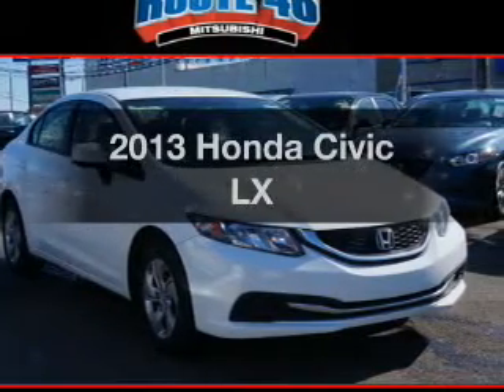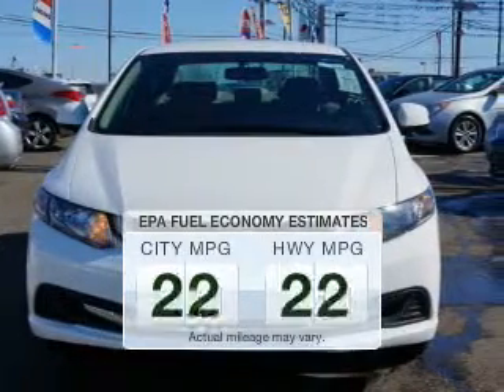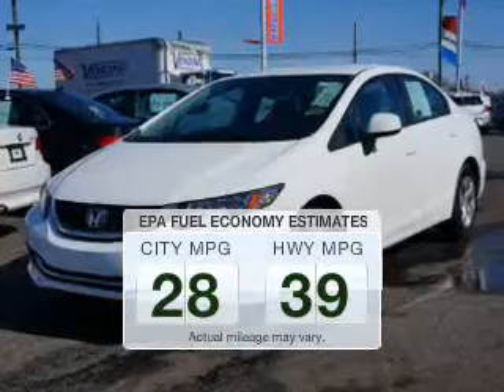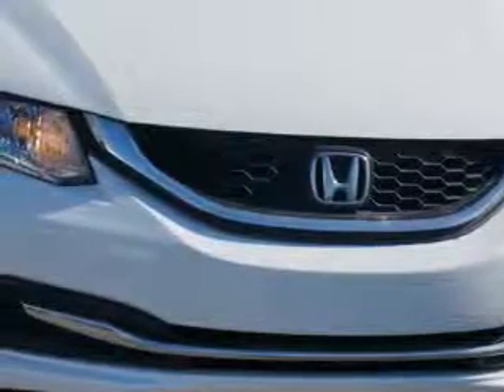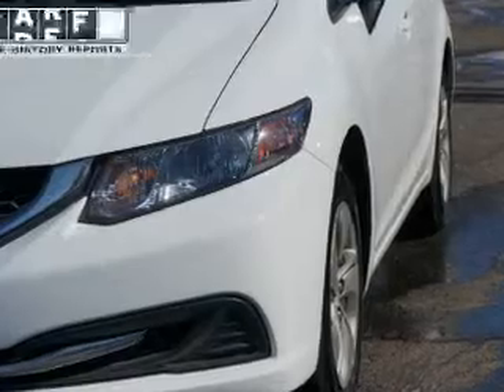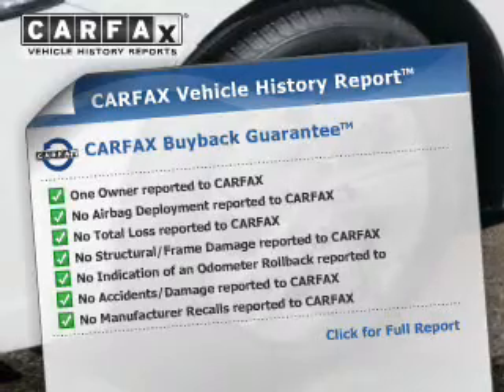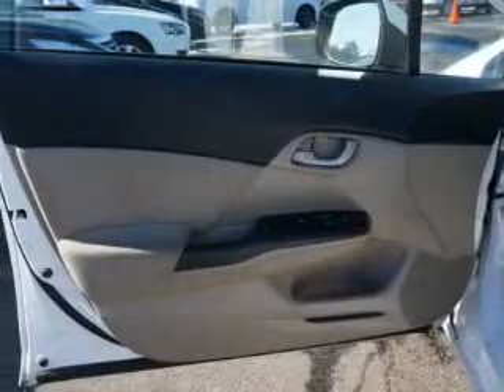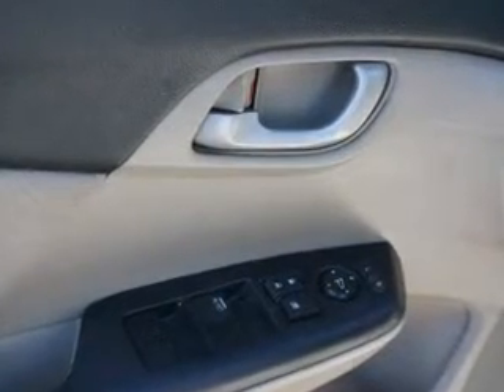2013 Honda Civic - Totowa NJ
Year: 2013
Make: Honda
Model: Civic
Trim: LX
Engine: 1.8 L, 4 cylinder
Transmission:
Color: White
Mileage: 37610
Address:
440 Route 46 East